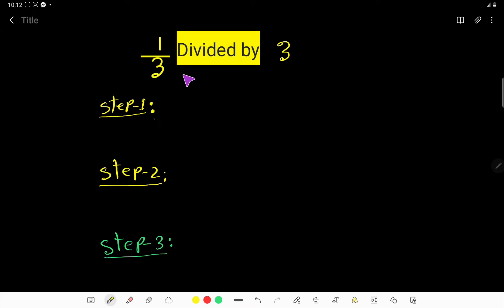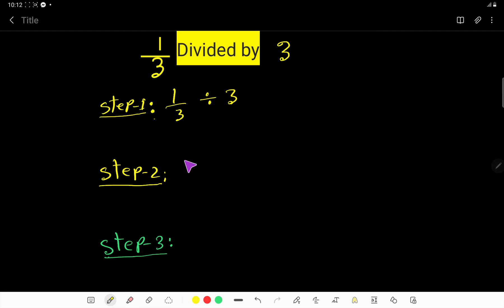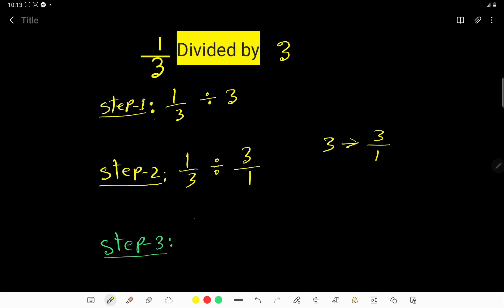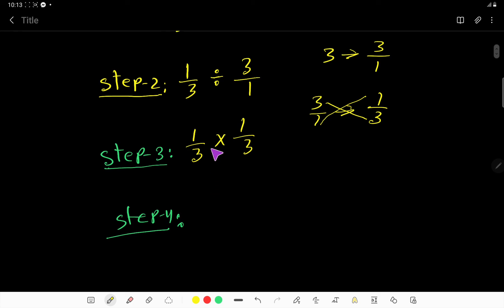Dividing Fractions: 1/3 divided by 3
1/3 divided by 3